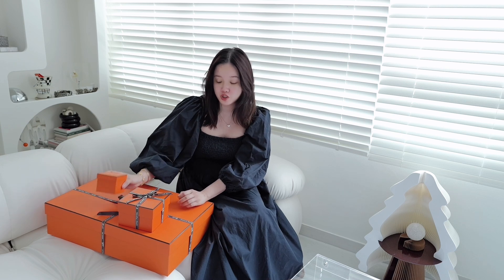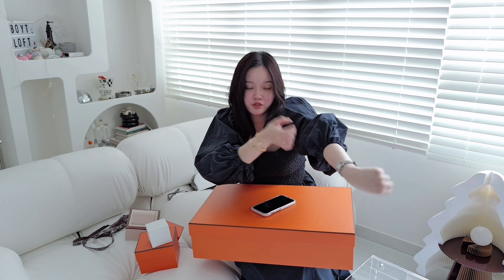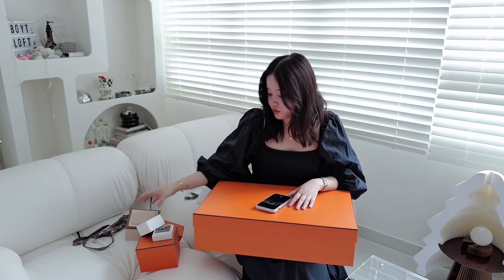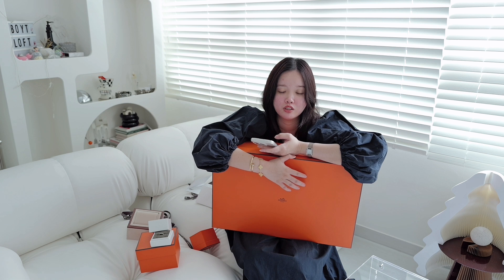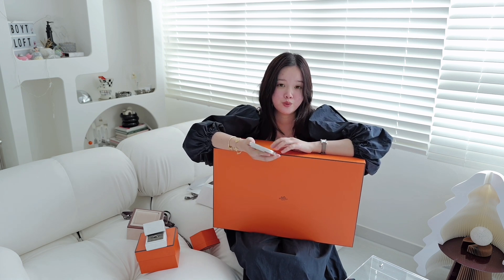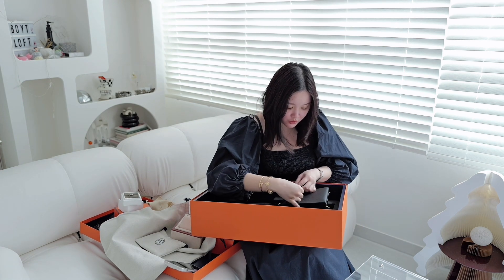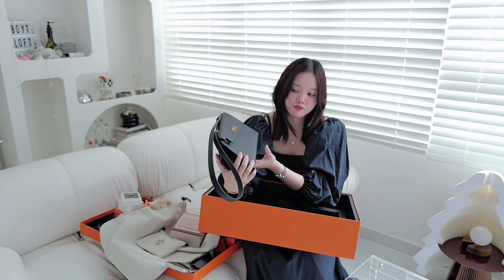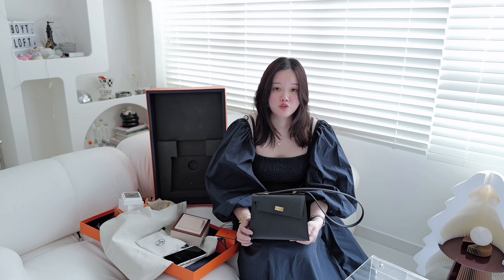Hermes Kelly Desordre Unboxing + spending ratio :)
Unboxing Hermes? It's like unwrapping luxury gold! Hermes shopping means diving into a world of high-class leather goods, silk scarves, and stunning accessories, like the timeless Birkin or the Kelly. Enter the Hermes Kelly Désordre—think classic Kelly bag with a rebellious twist, blending sophistication with an avant-garde vibe. It's the epitome of style evolution. Hermes is pure luxury and style in every unboxing, shopping spree, or glance at the Kelly Désordre—indulge in that irresistible allure!